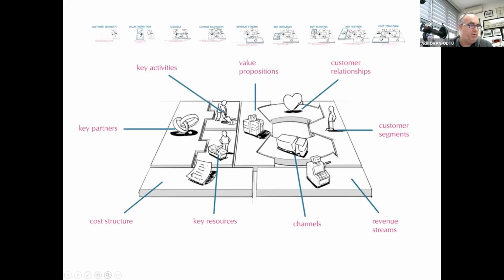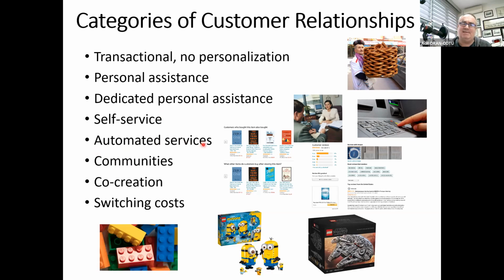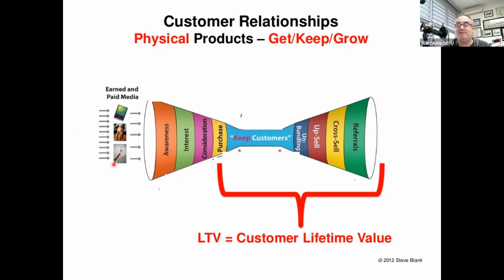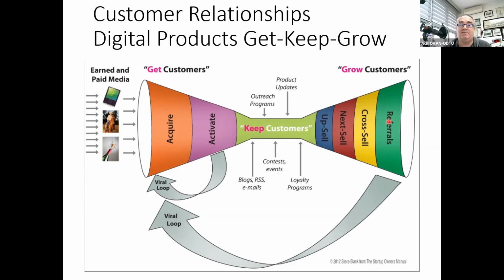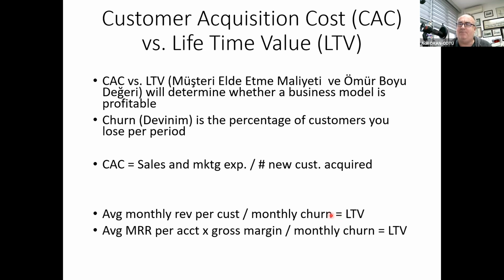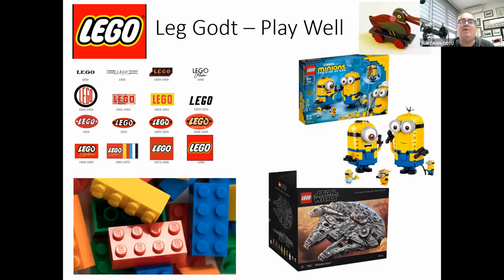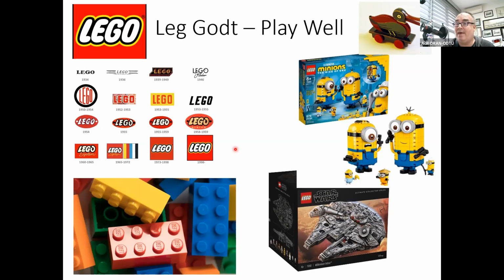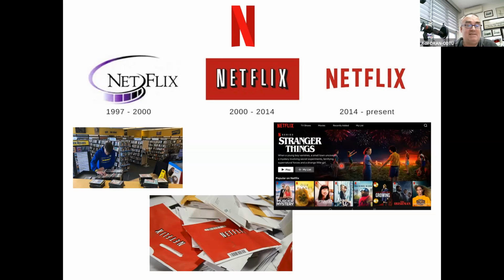Customer Relationships Review for the Business Model Canvas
Adil Oran Discussing the Customer Relationships block of the Business Model Canvas